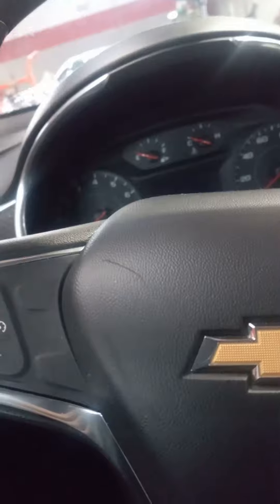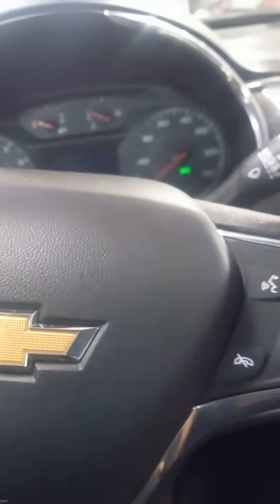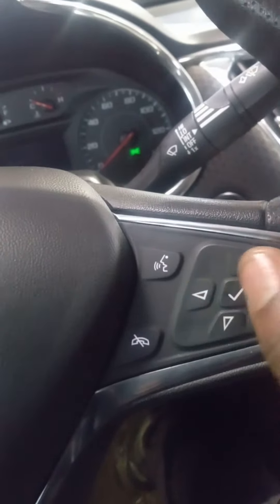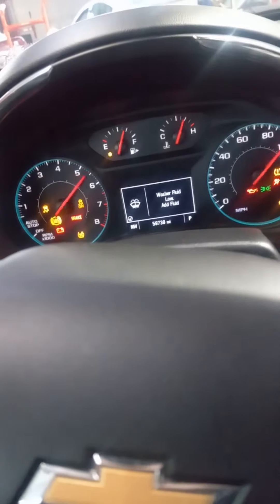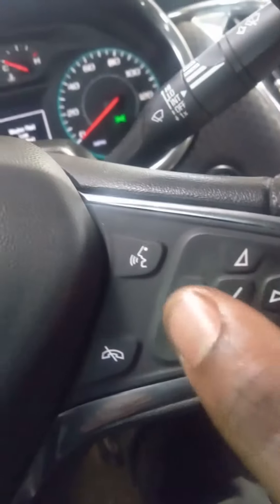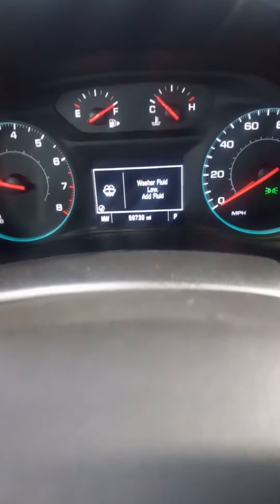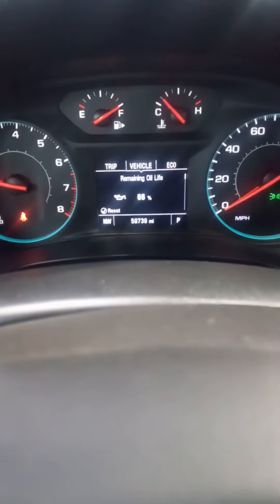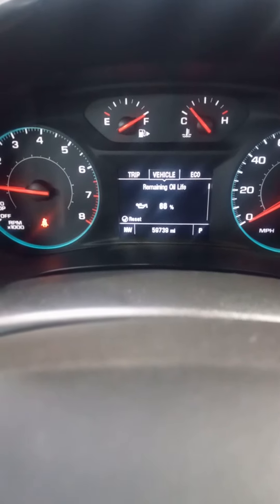How to reset oil life on a 2020 Chevy Malibu!!!